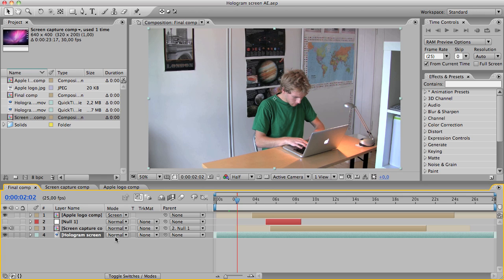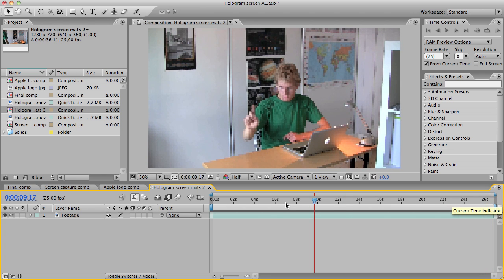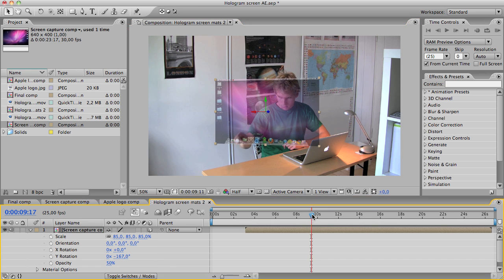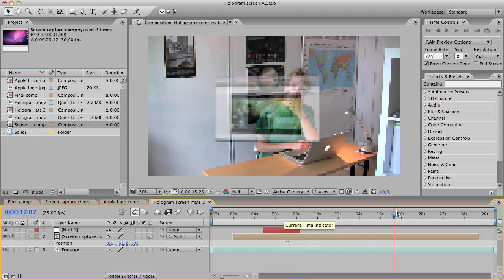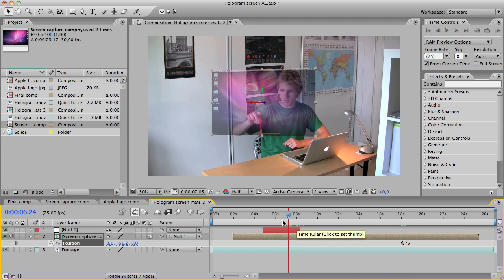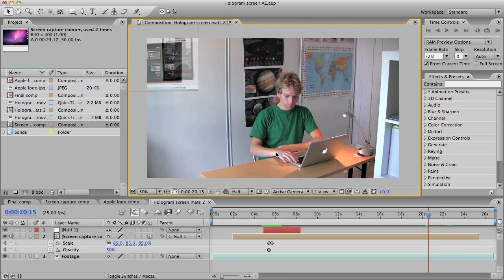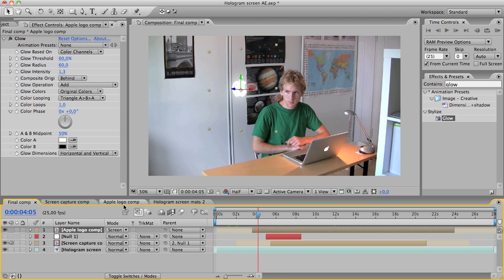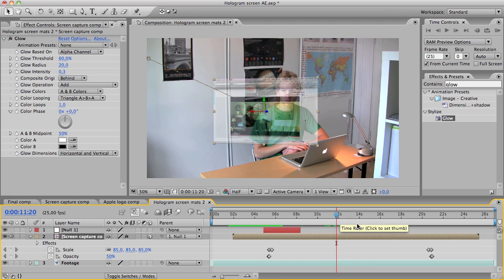Holographic Screen After Effects tutorial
This is an After Effects tutorial I made on how to make a holographic screen effect, like the ones you can see in science fiction films.